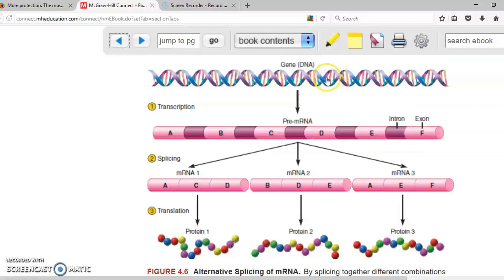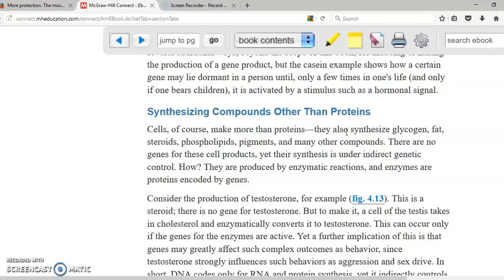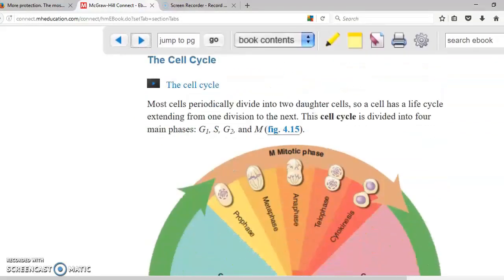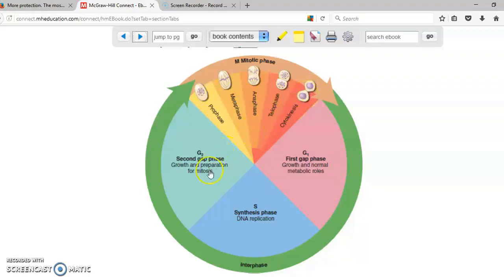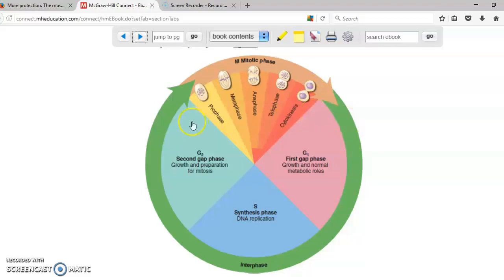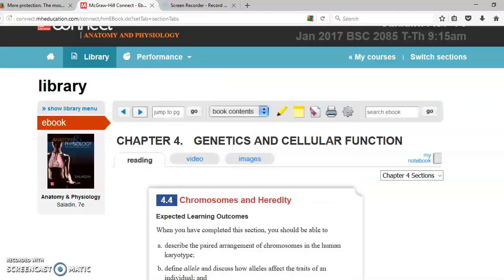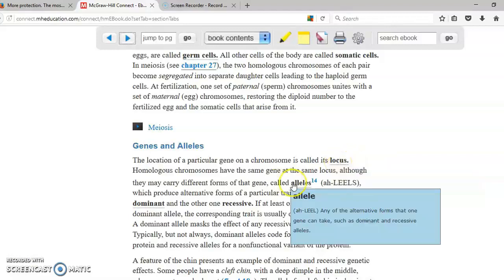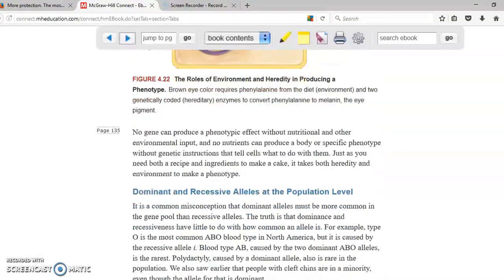Ch 4 Genetics V 7